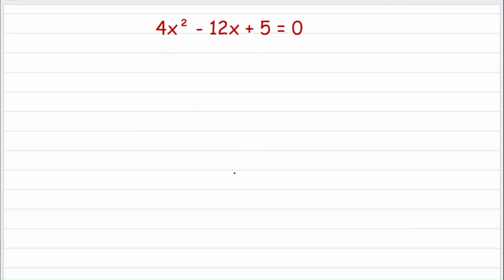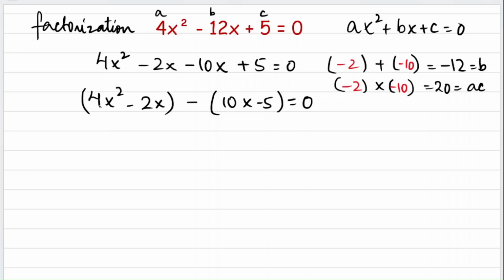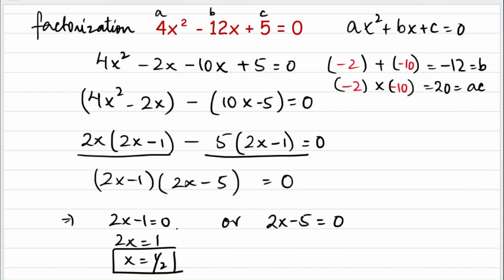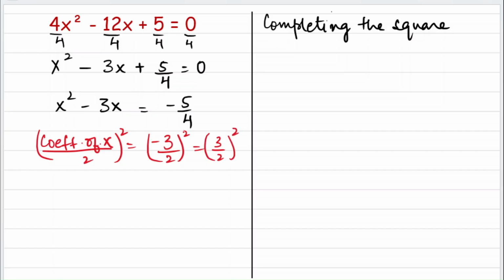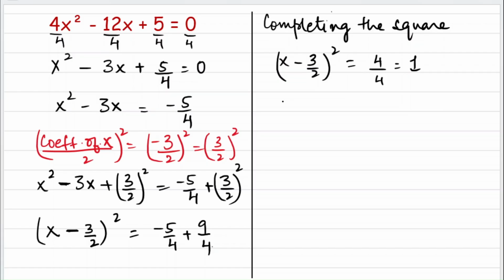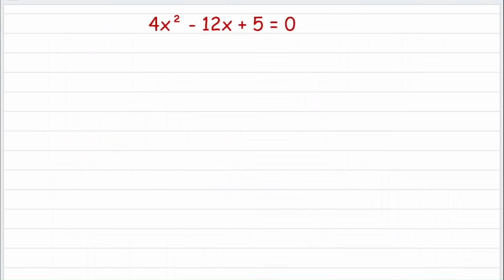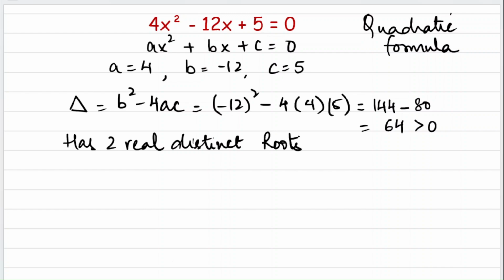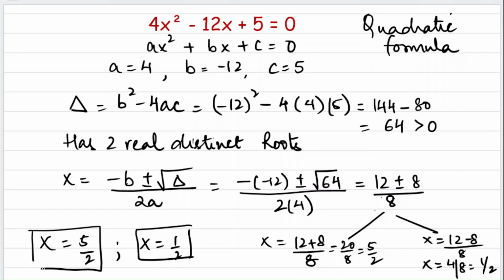Three methods - One Quadratic Equation!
📌Solve one equation using all three methods so you can compare and understand each one clearly! 🔍

🧠 You'll learn:

How to solve by factoring

How to solve using the quadratic formula

By the end, you'll not only know how to solve quadratics — you'll know which method to use and why. Perfect for high school algebra or GED prep!